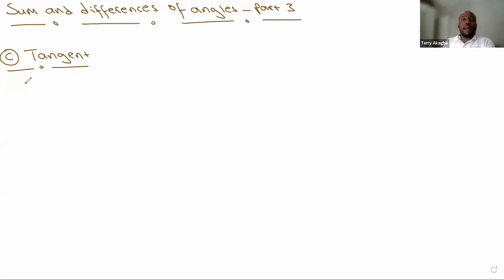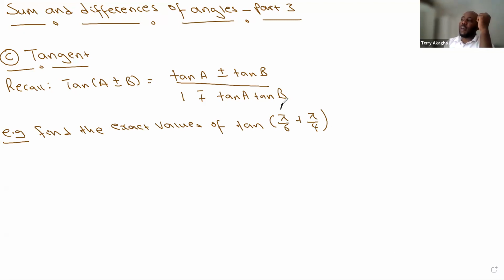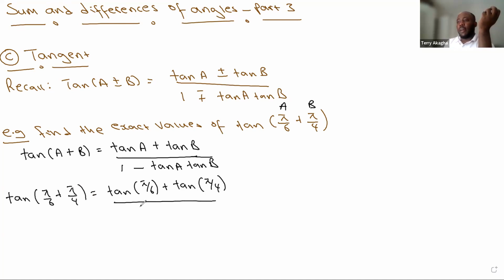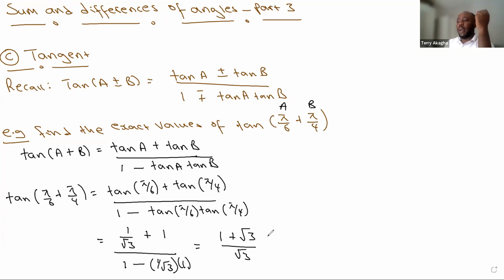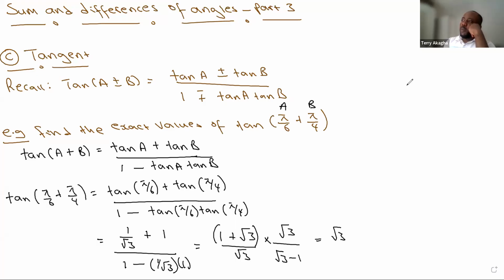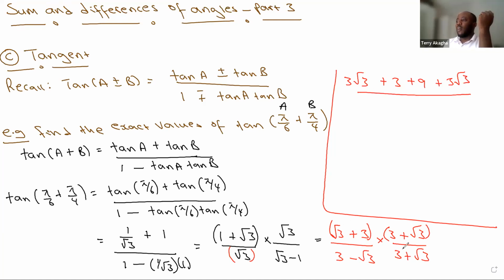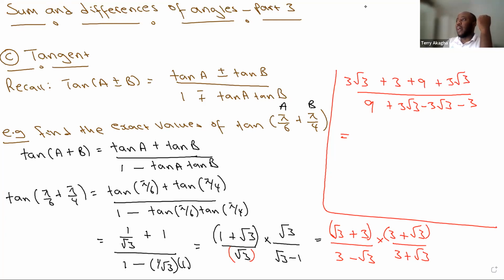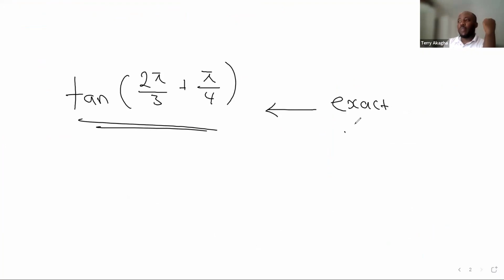7 of 13 - Sum and differences of angles Part 3 - With Terry in 10 minutes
This is a follow-up video. Here, we focused on questions involving Tangent.